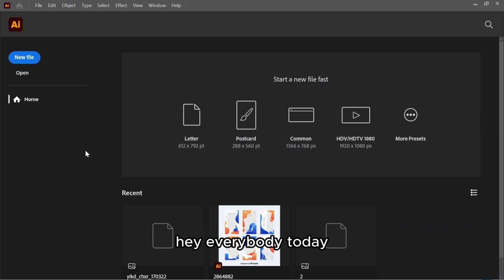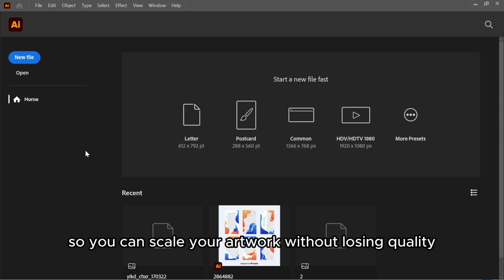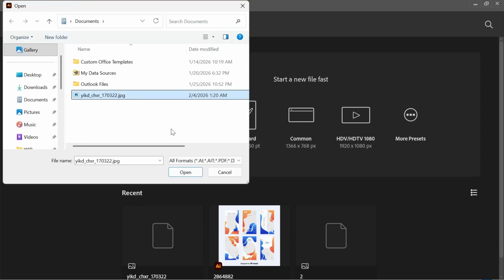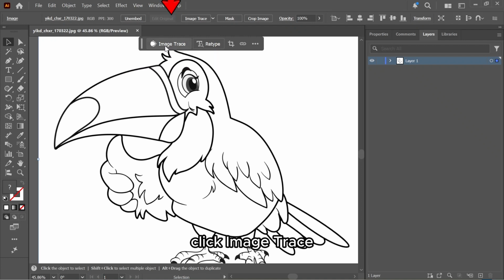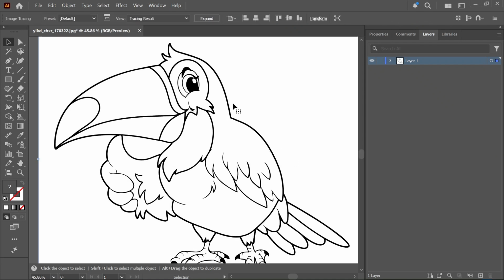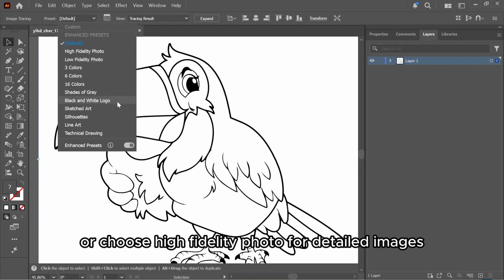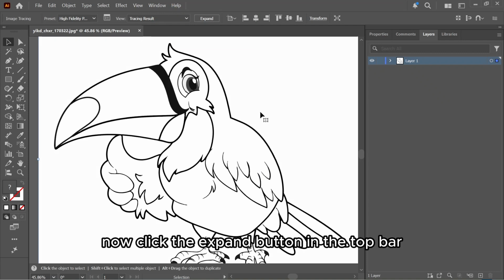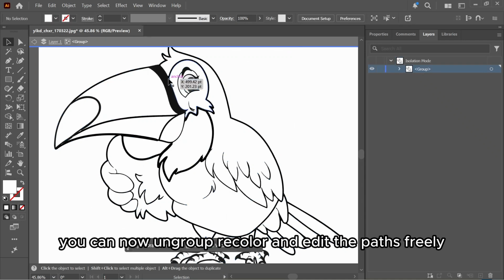How to Convert Image to Vector in Illustrator (Live Trace)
Learn how to convert an image to a vector in Adobe Illustrator using the Live Trace (Image Trace) feature. This tutorial shows you how to transform raster images into editable vector graphics for logos, illustrations, and scalable designs.

Hey everybody!, today we are going to learn how to convert an image to a vector in Adobe Illustrator using Live Trace, also called Image Trace.
Vector images are scalable without losing quality, perfect for logos and illustrations.

First, open Adobe Illustrator.
Go to File → Place and select the image you want to convert.
Click Place to insert it into your artboard.
With the image selected, go to the Control panel at the top.
Click Image Trace (or go to Window → Image Trace to open the panel).
Choose a preset depending on your image type:

High Fidelity Photo for detailed images

Low Fidelity Photo for simpler images

Black and White Logo for logos

3 Colors, 6 Colors, or 16 Colors for colored illustrations
Click the Expand button in the Control panel to convert the traced image into editable vector paths.
Now you can edit shapes, colors, and points using the Direct Selection Tool (A).
Save your vector file as AI, SVG, or EPS for scalable use.

Live Trace makes it easy to turn any raster image into a professional vector graphic.
Quick conversion, editable vectors.